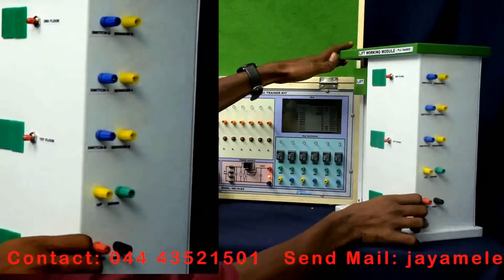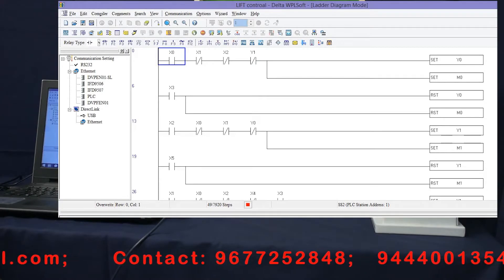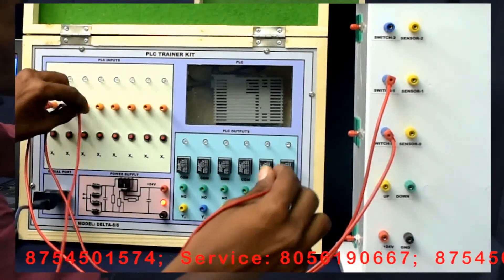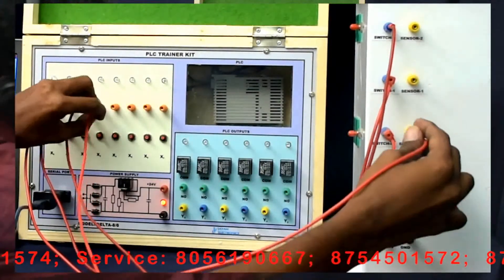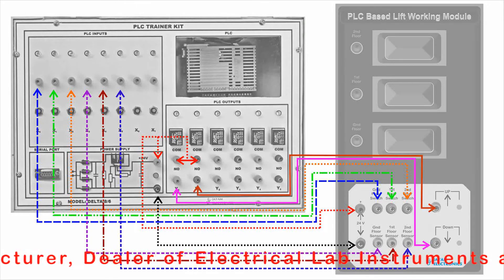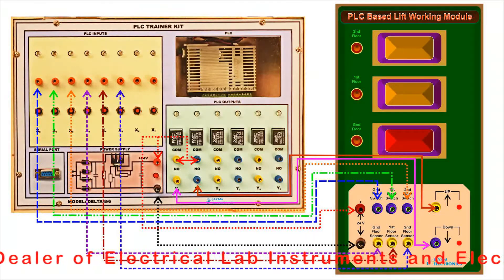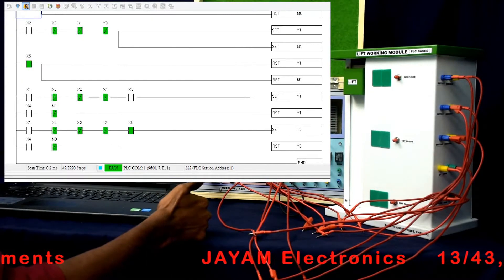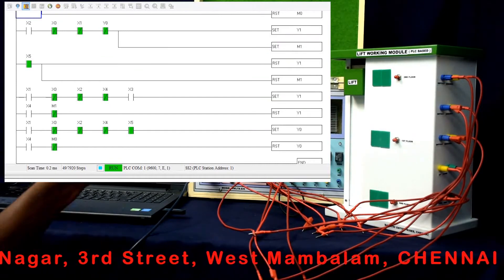PLC Based Lift Control Interfacing module Working demo Video - Ct. 9444001354 - 9677252848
Lift Control Interfacing module (Using PLC) JAYAM
 3 floors (Ground plus two floors) Plastic model
 Floor request switches and Floor sensing switches
 Cabin - stepper motor with controller with forward and reverse control
 Proper termination to wire inputs and outputs
PLC Trainer kit demonstration
PLC demonstration video in tamil
PLC demonstration video
JAYAM Electronics